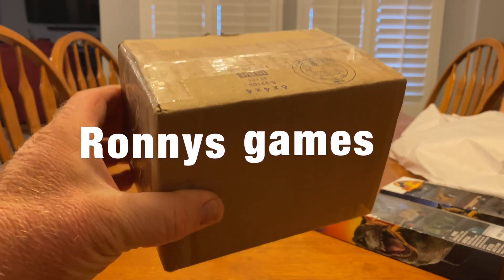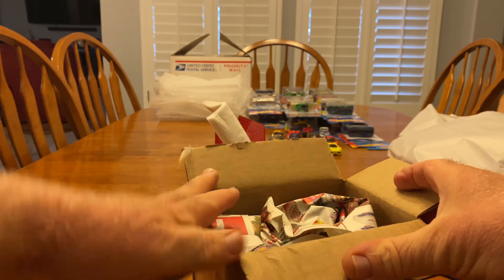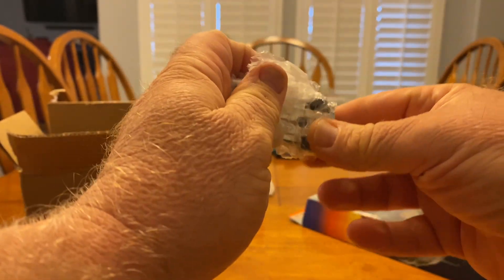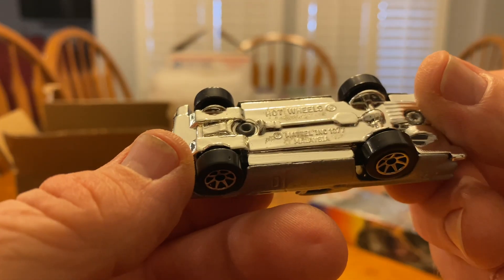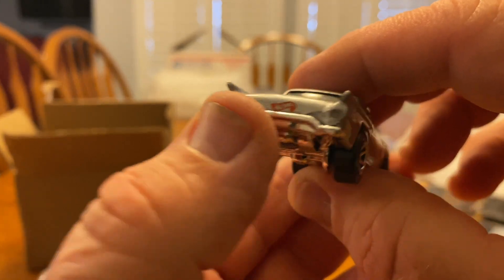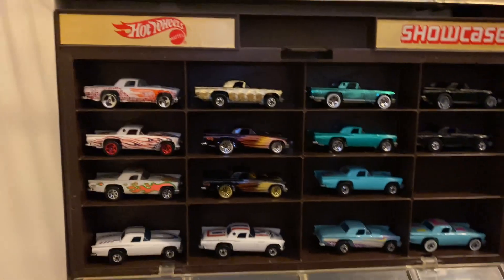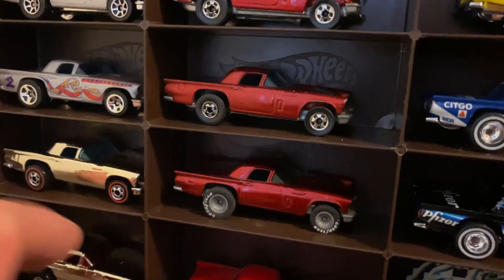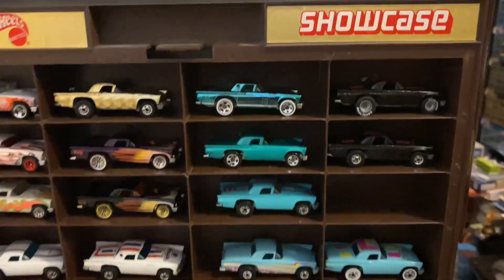T Bird Collection June 2024 Update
I add a new to me 57 T-Bird to the collection and look at my T-Bird Showcases.